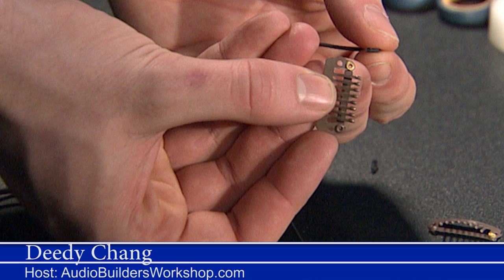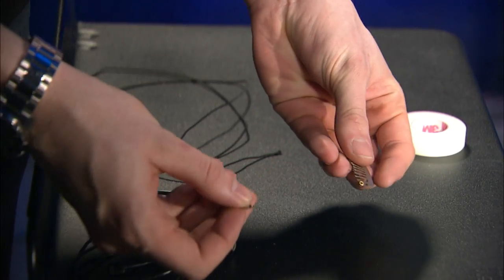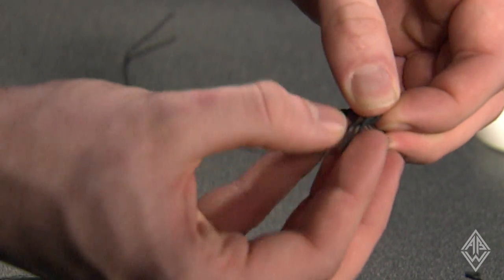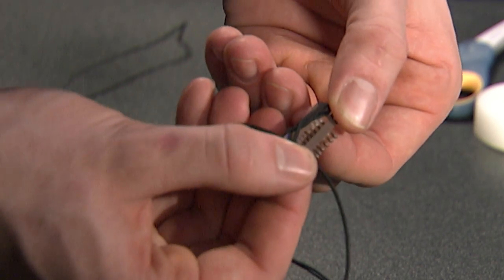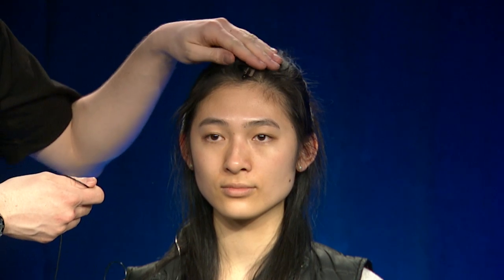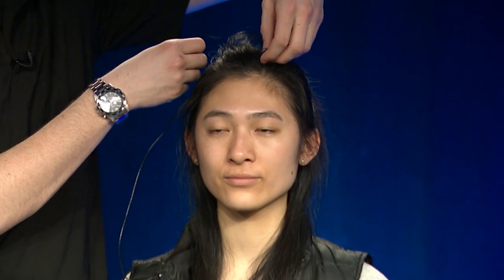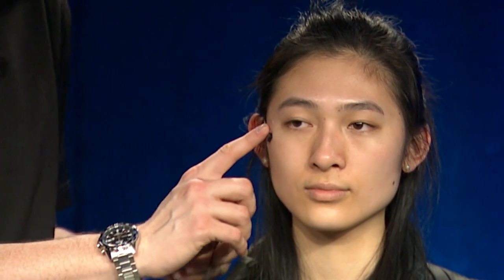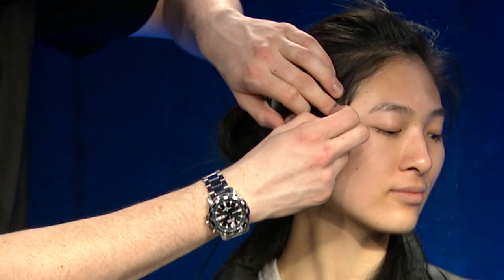Theatrical Mic Placement - Kevin Thurber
In this special episode of Audio Builders TV we are going to take a deep dive into microphone placement for live theater. Our presenter is Kevin Thurber. ​Kevin started as an assistant at the Hanover Theater and the DCU Center in 2009 where is studied under Nick Joyce and became Smaart certified. He quickly became a  freelance A-1, working in Boston's most prominent rooms. He also builds analog synthesizers and repairs vintage audio equipment at Analog Craftsman. In 2016 Kevin became the A-1 / Sound Supervisor at the Boston Conservatory at Berklee.  Audio Builders TV is produced by the students of Concord Carlisle High School with help from Colonial Sound and CCTV.